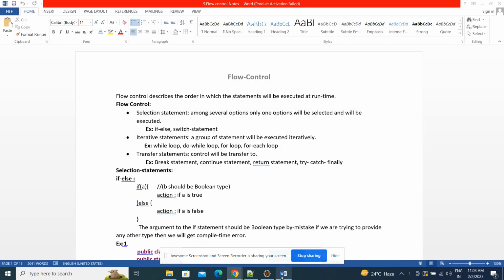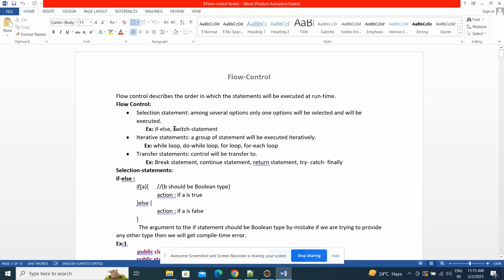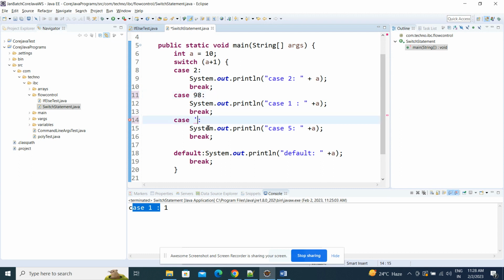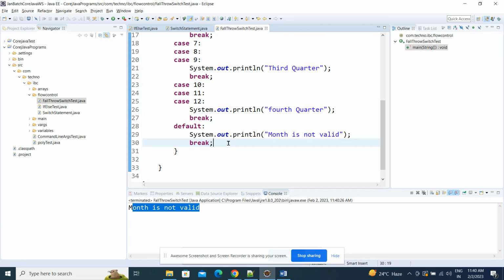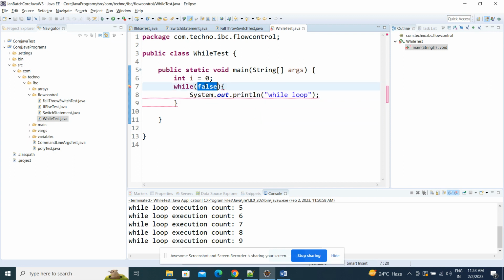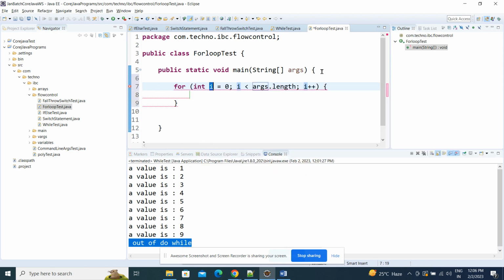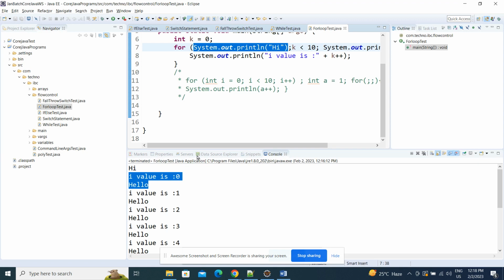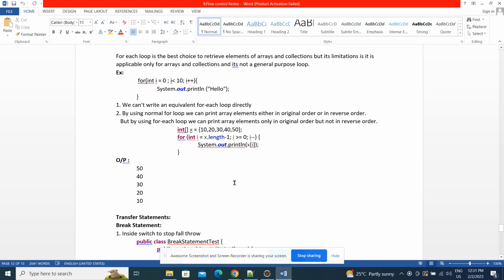Day 12 full course - Flow Control